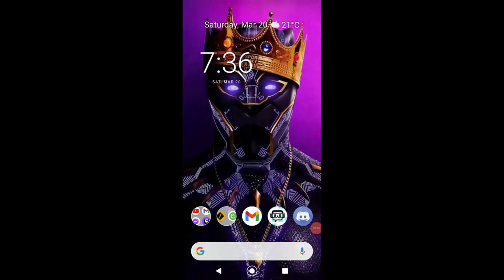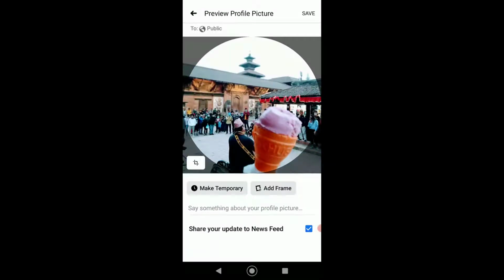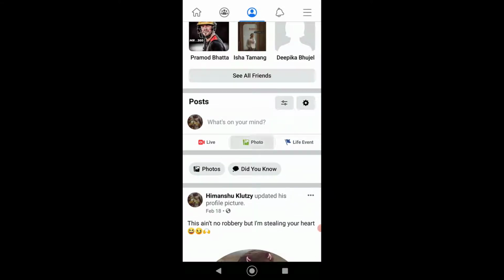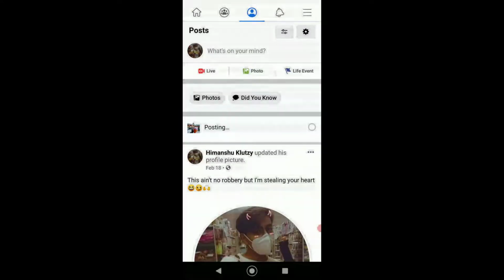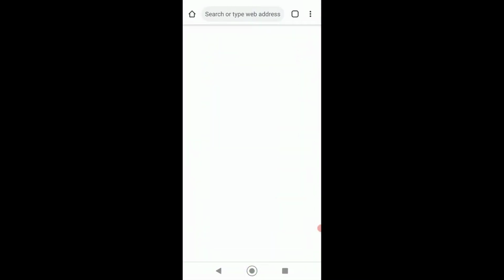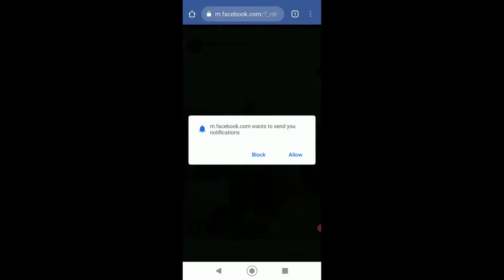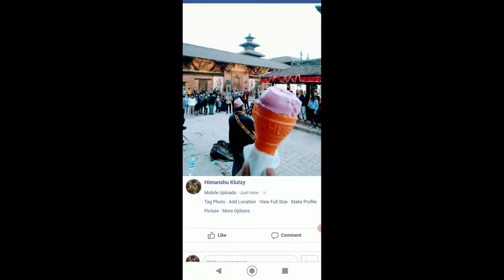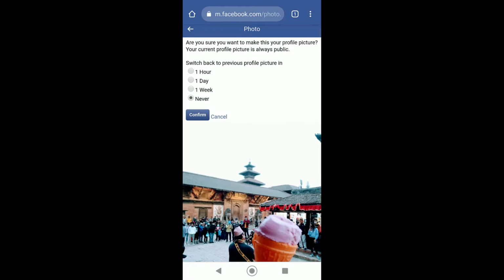Change Facebook Profile Picture Without Cropping | 2021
In this tutorial video I will quickly guide you through step by step process on how you can change your Facebook profile picture without cropping it in full size.